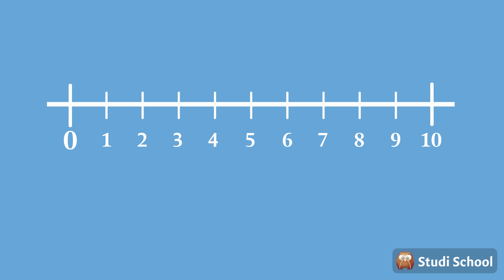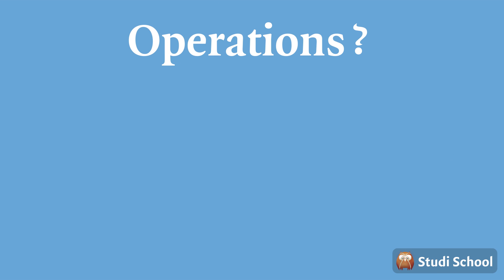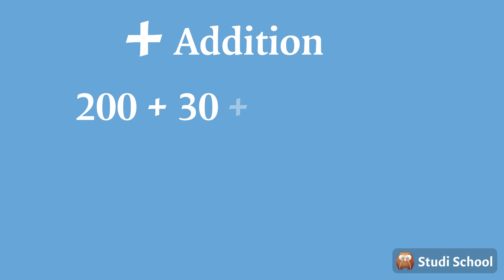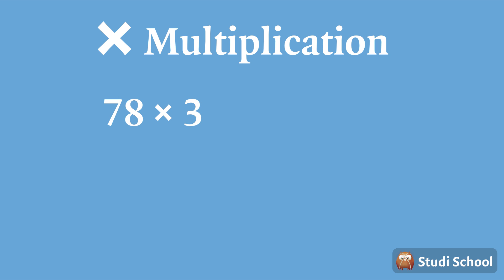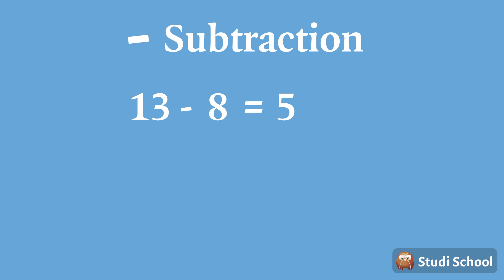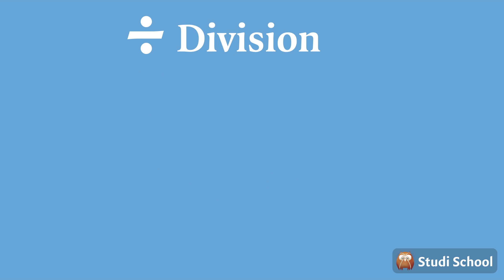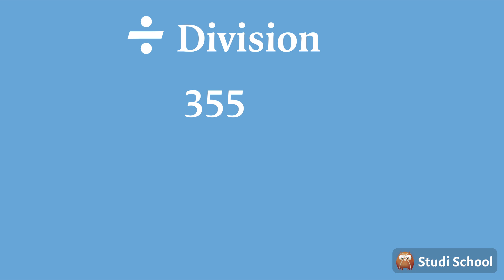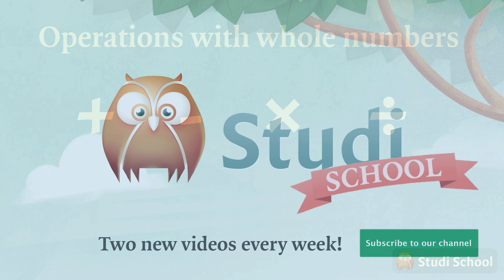Operations with Whole Numbers (Mathematics)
Let’s explore what we can do with whole numbers!

These processes, called operations, are things we use every day—adding, subtracting, multiplying, and dividing whole numbers. Let’s break it down in a simple and fun way!